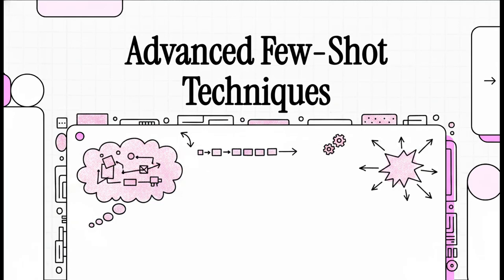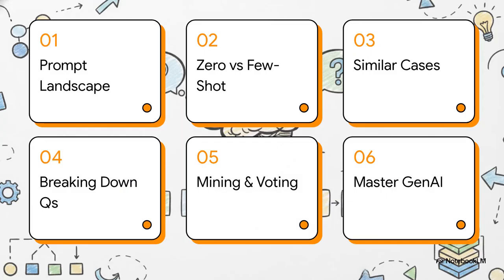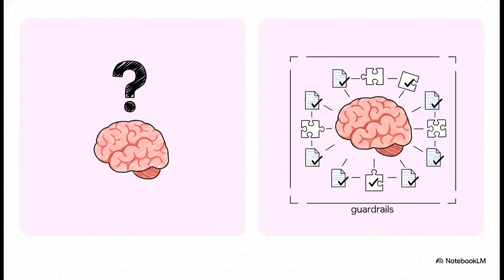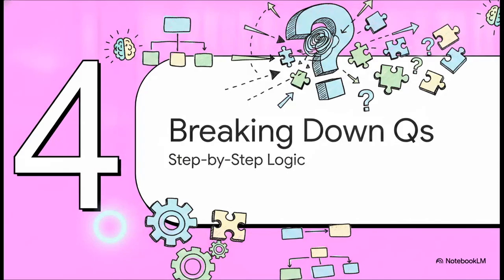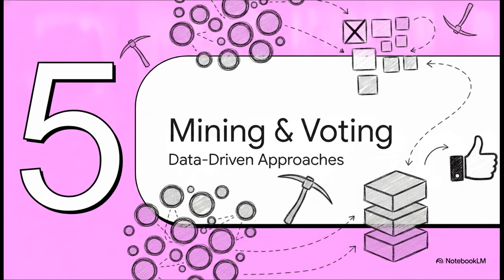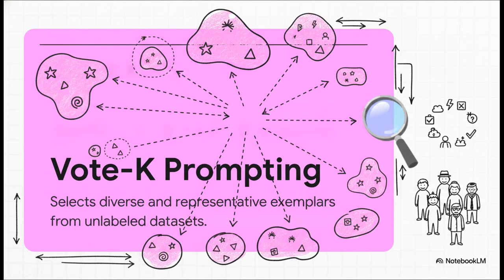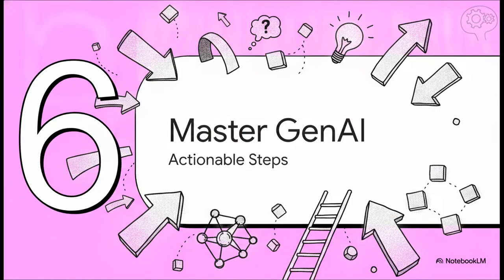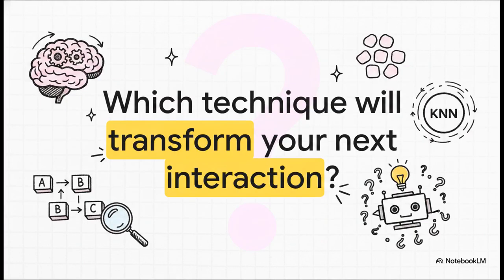6. Few-Shot Prompting Explained in 5 Minutes | Prompt Engineering for ChatGPT, Claude & Gemini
Want to get significantly better responses from ChatGPT, Claude, Gemini, and other Large Language Models (LLMs)? In this video, you'll learn Few-Shot Prompting, one of the most effective prompt engineering techniques for improving AI accuracy by providing contextual examples.

We'll also explore the Learn Prompting educational framework, which teaches prompt engineering from beginner to advanced levels. You'll discover powerful reasoning techniques like Chain-of-Thought (CoT) Prompting and Self-Ask Prompting, along with practical applications in Generative AI, AI security, image generation, and prompt hacking.

🚀 In this video, you'll learn:
✅ How Few-Shot Prompting works
✅ Few-Shot vs Zero-Shot Prompting
✅ Why examples improve AI responses
✅ Chain-of-Thought (CoT) Prompting explained
✅ Self-Ask Prompting explained
✅ AI Security and Prompt Injection basics
✅ Prompt Hacking concepts
✅ Image Generation Prompting
✅ Beginner, Intermediate & Advanced Prompt Engineering roadmap
✅ Real-world applications of Prompt Engineering

This video is perfect for:
• AI Engineers
• Prompt Engineers
• Software Developers
• Machine Learning Engineers
• Data Scientists
• Students learning Artificial Intelligence
• ChatGPT, Claude, Gemini, and Copilot users

📚 Topics Covered:
• Few-Shot Prompting
• Zero-Shot Prompting
• Chain-of-Thought Prompting
• Self-Ask Prompting
• Prompt Engineering
• Learn Prompting
• AI Security
• Prompt Injection
• Prompt Hacking
• Image Generation
• Large Language Models (LLMs)
• ChatGPT
• Claude AI
• Google Gemini
• Generative AI